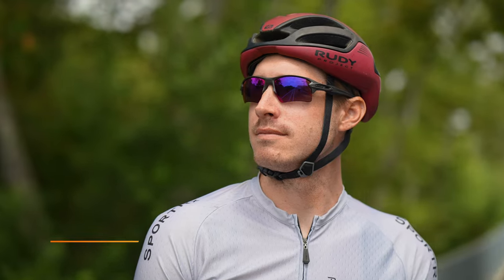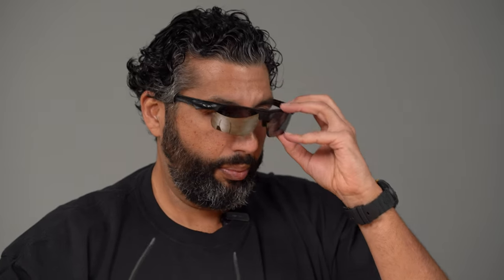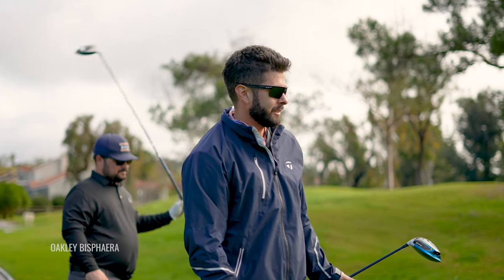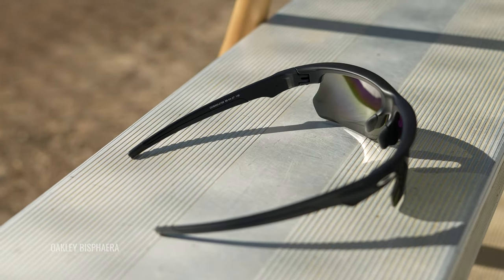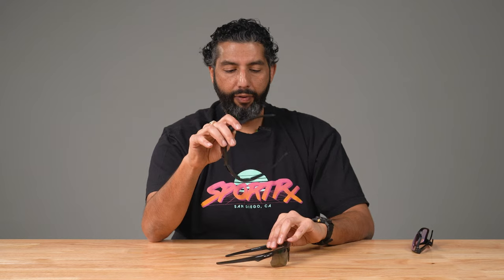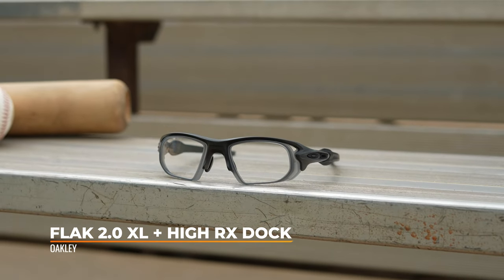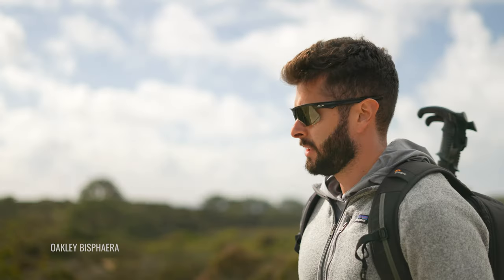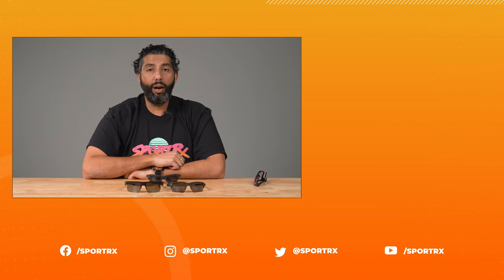Oakley BiSphaera VS Flak 2.0 XL – Sport Sunglass Comparison | SportRx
Does Oakley's new BiSphaera have the potential to be a worthy successor to the best-selling Flak 2.0 XL? Sunglass Rob is here to compare the two semi-rimless sport performance frames and checks fit, comfort, and style.

00:00 Frame Overviews
00:40 Aesthetics
01:03 Size & Fit
01:36 Comfort – Nose Pads
02:20 BiSphaera – Brow Line Visor
02:36 Temples
03:29 Cycling Use – Aero Position
04:08 Prescription Ranges
04:29 High Prescription Solutions
05:15 Recap

Shop the Oakleys featured in the video

Rob is wearing the Oakley Holbrook XL with Prizm Low Light lenses in his prescription